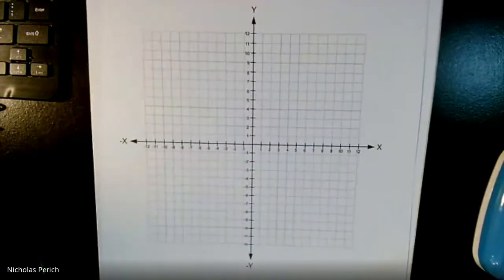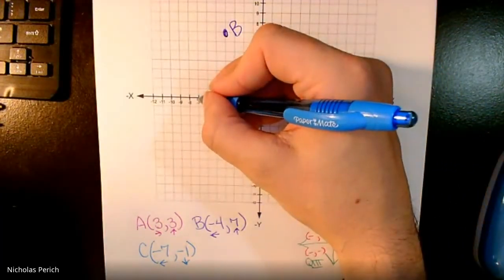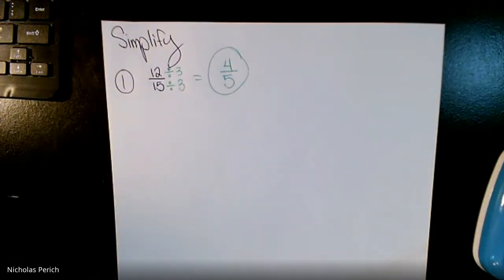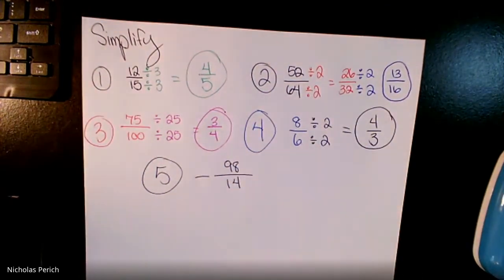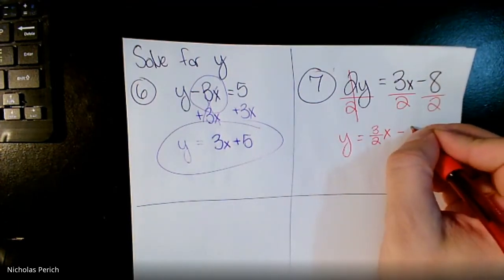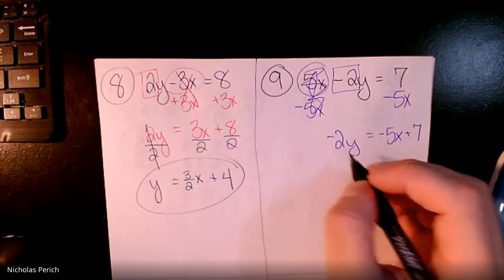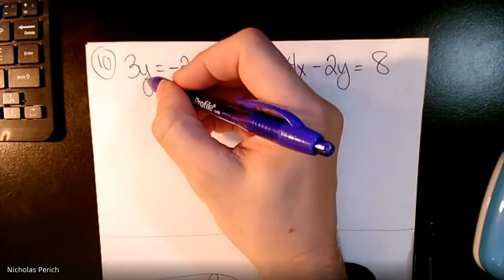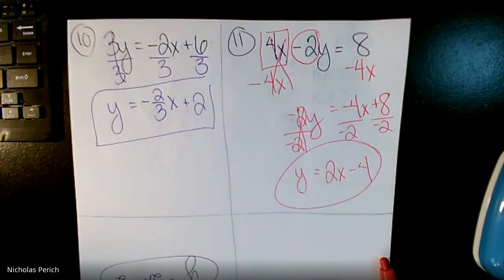Live Lesson - Get Ready for Chapter 4 (Part 2) | Math Help